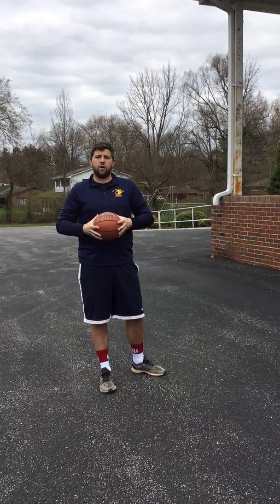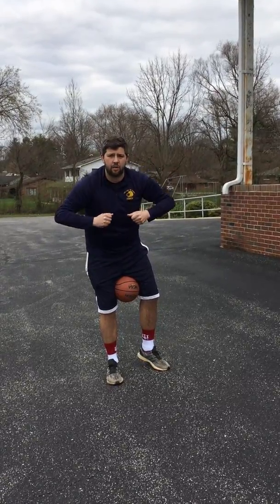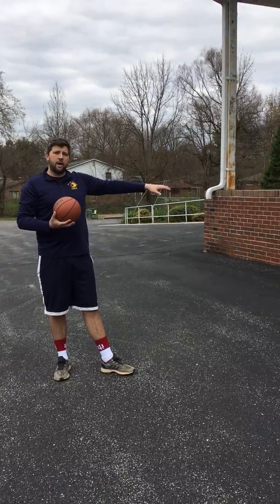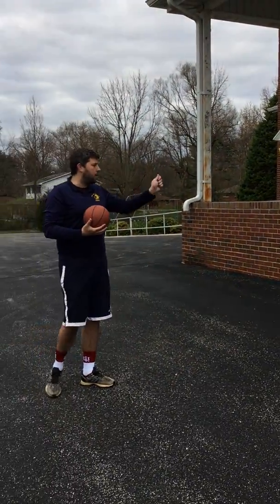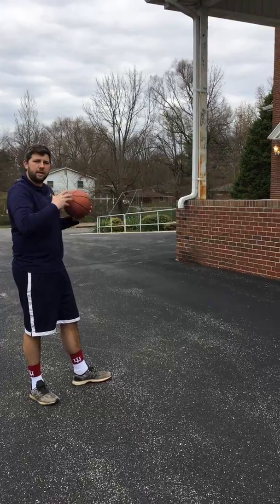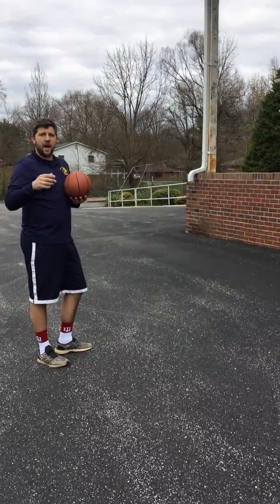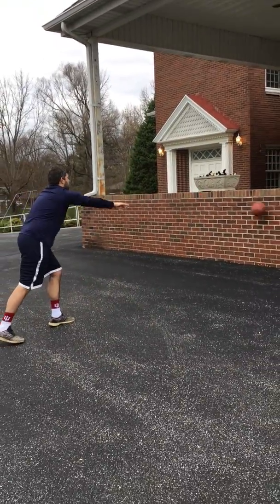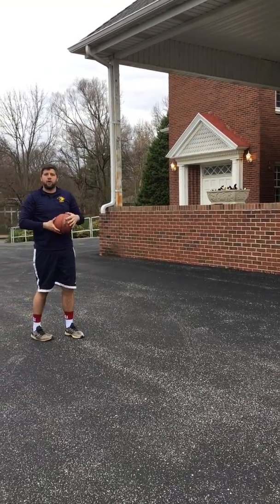How to: Practice Passing the Ball by Yourself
Coach Tyler shares a way to sharpen your passing skills on your own! Grab a basketball and find a sturdy wall outside to practice your passing!

What you'll need:
🏀A basketball
◼️A sturdy wall

This drill is probably best performed outdoors or in a gym. Try to get more accurate with each pass!

Please feel free to follow us on other Social Media outlets where we'll also be providing content!